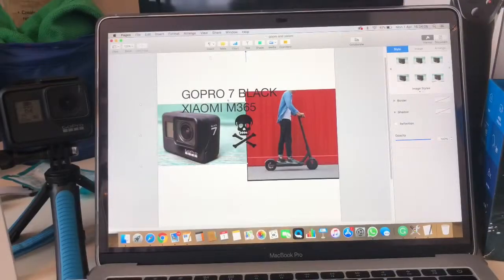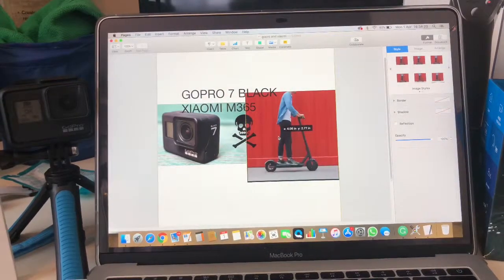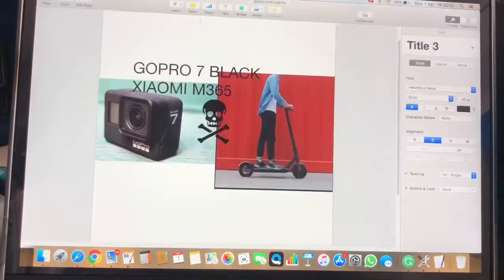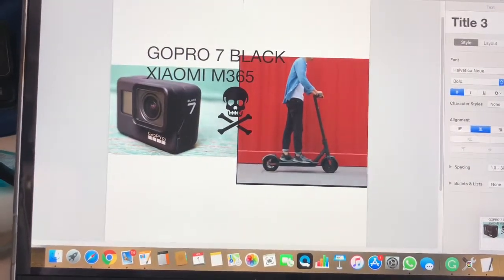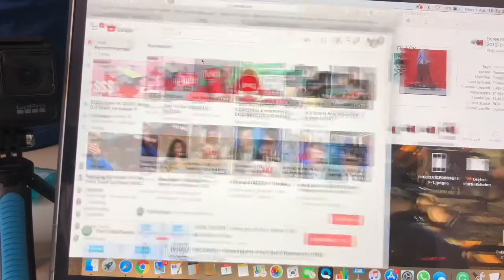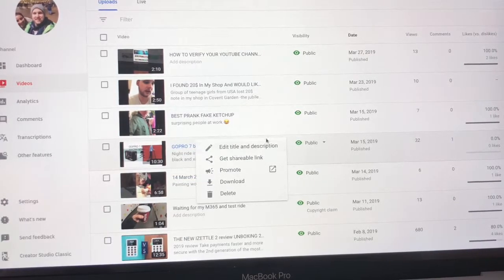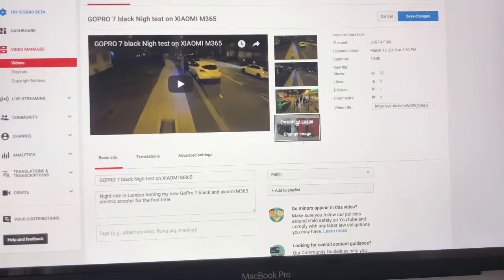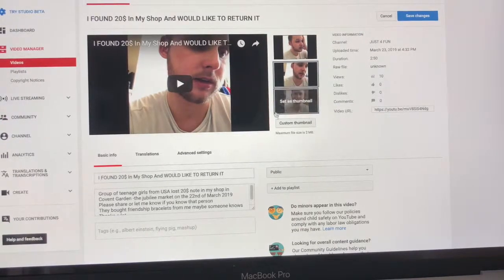How to change size of thumbnail file on MAC and WINDOWS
Change any size picture into useable size on YouTube which is 2MB max
This works with any size on any computer
If you found this useful please give me a like so I know to make more videos to help people on HOW TO